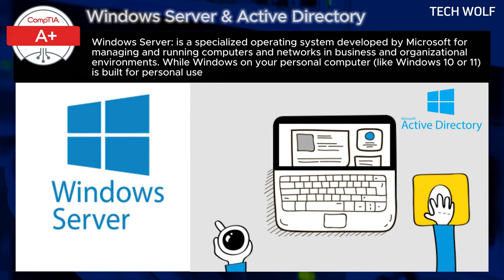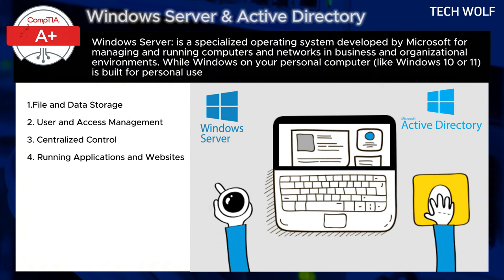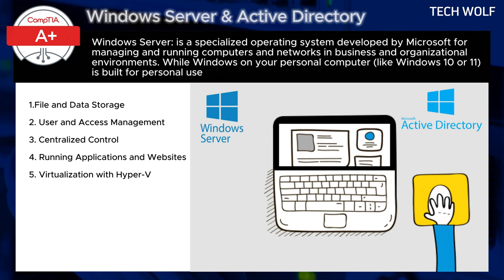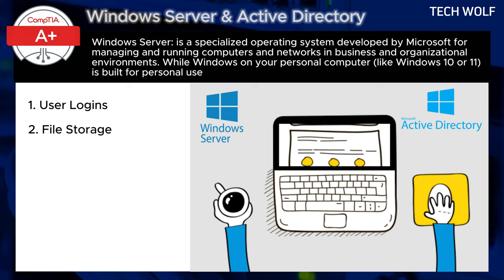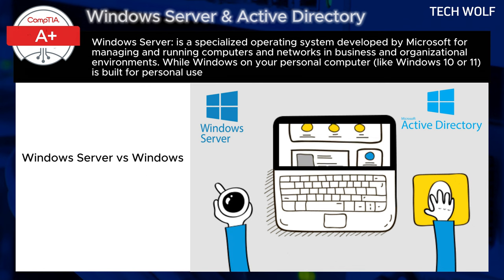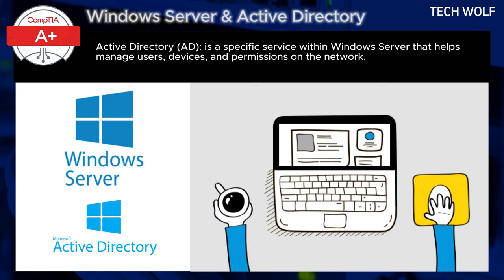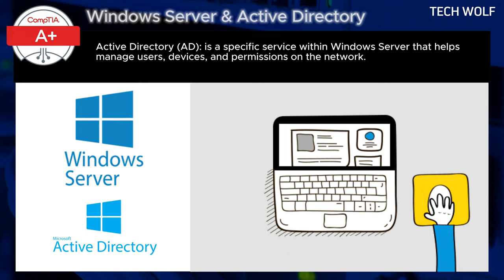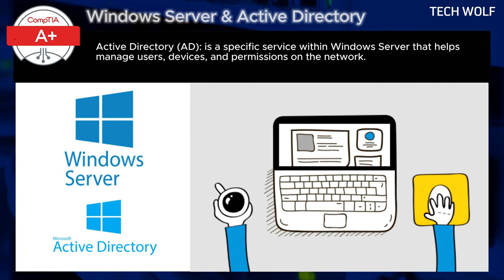What is Windows Server and Active Directory Explained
Windows Server: is a specialized operating system developed by Microsoft for managing and running computers and networks in business and organizational environments. While Windows on your personal computer (like Windows 10 or 11) is built for personal use, **Windows Server** is designed to support large-scale operations, providing tools to help organizations manage resources, store files, run applications, and allow secure access to data and applications.